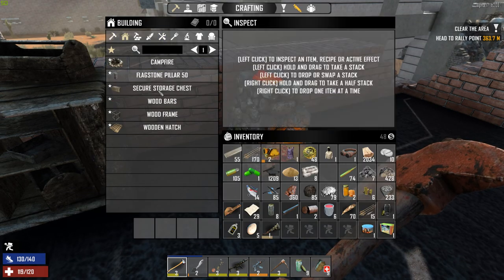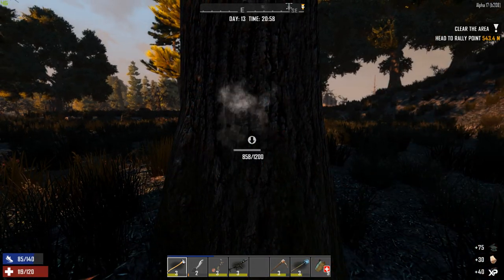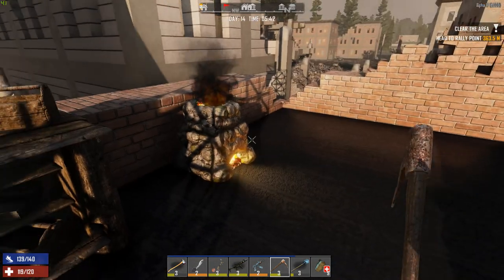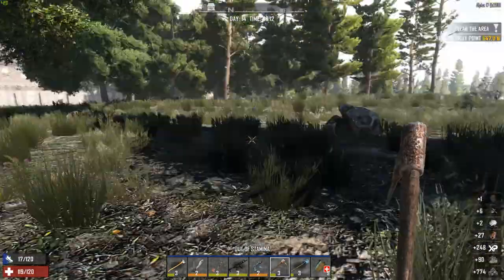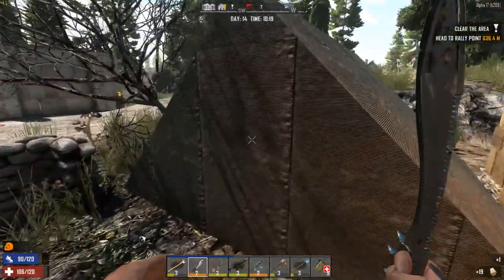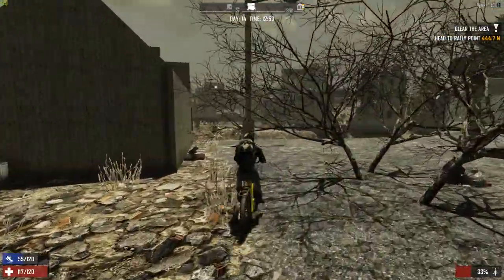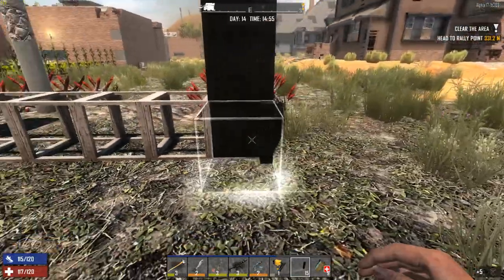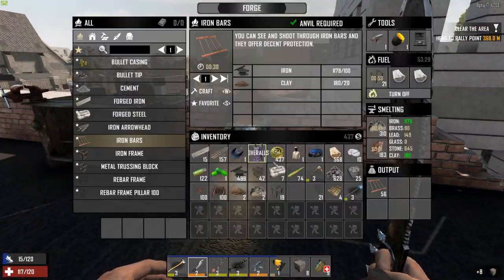Alpha 17 Pole Base | 7 Days to Die Alpha 17 Experimental | Let's Play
After experimenting with a number of different base designs in alpha 17, we turn out to a very traditional one: the pole base.